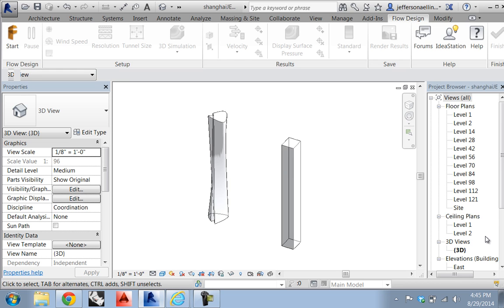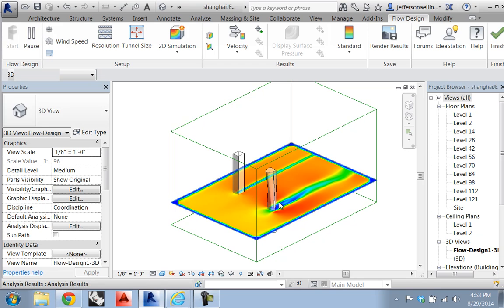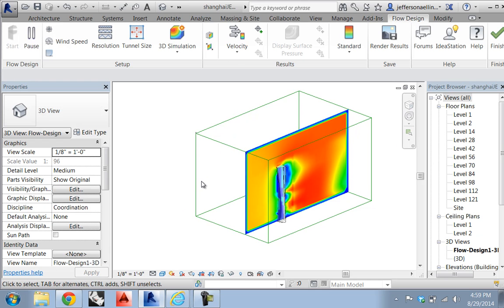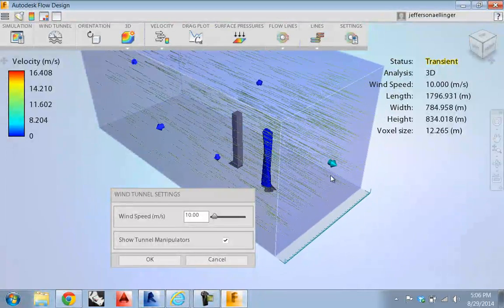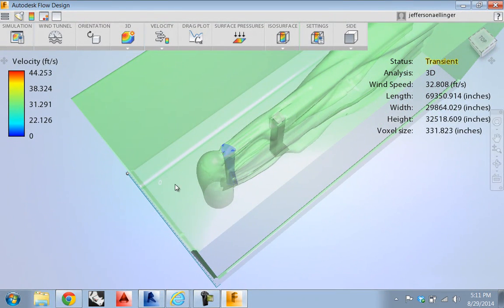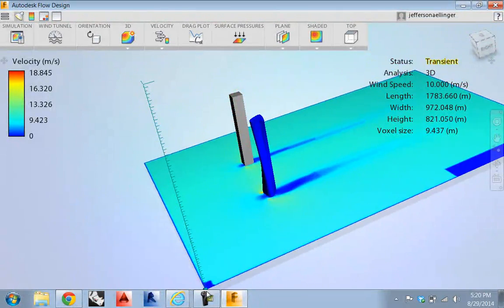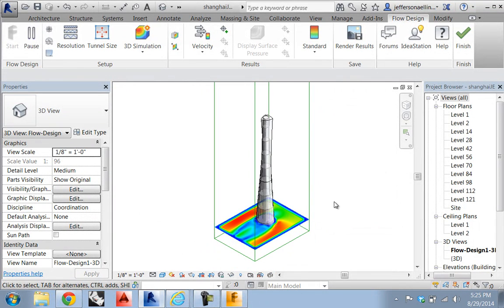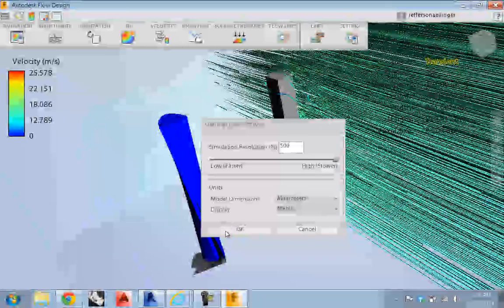Flow Design Intro - Fall14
Flow Design Intro